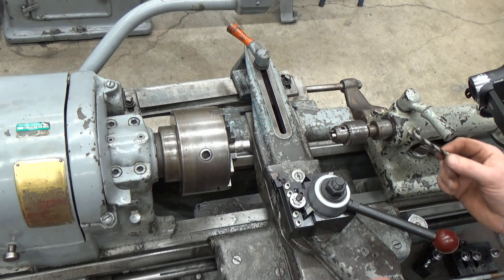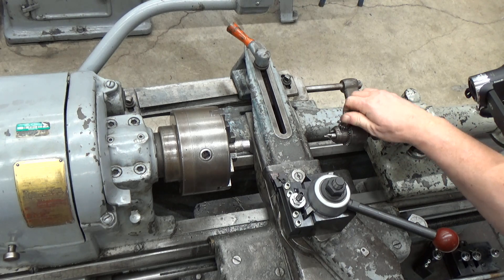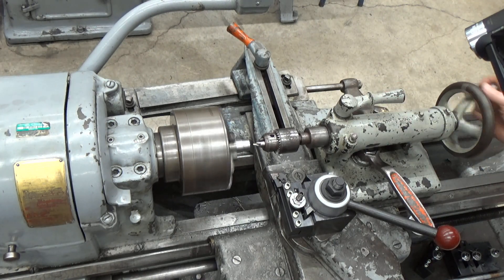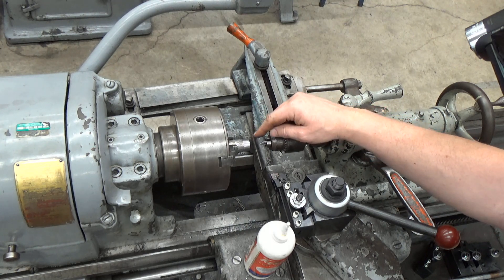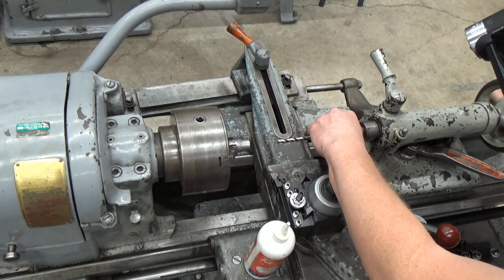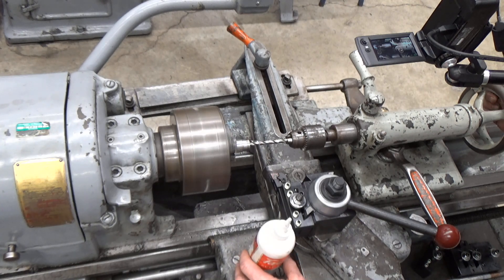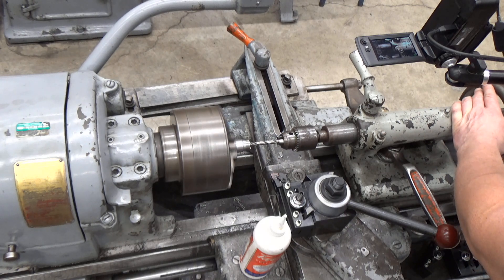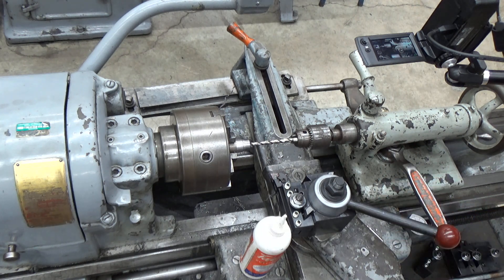Drilling Holes Southbend Lathe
Demonstration on drilling holes on the Southbend Metal Lathe.  For best results (most concentric) use a center drill followed by drill bit.